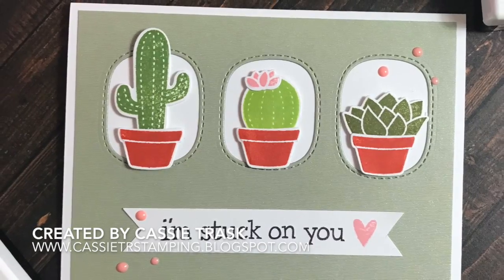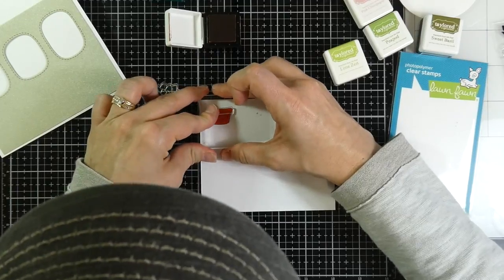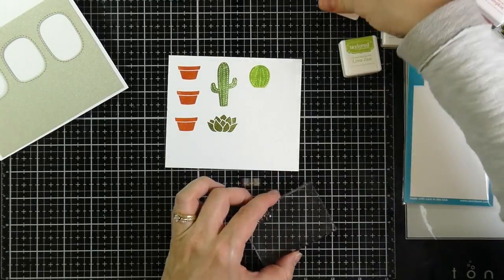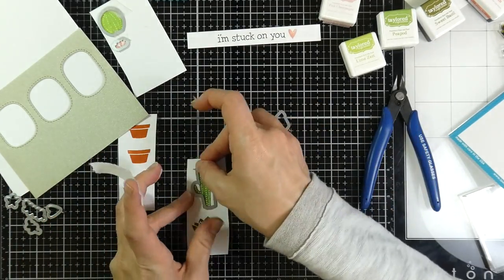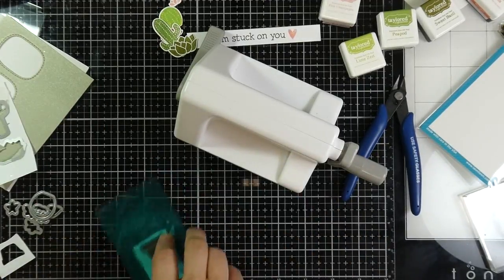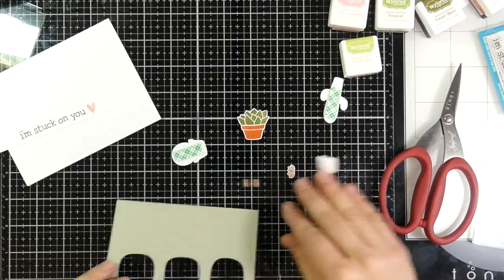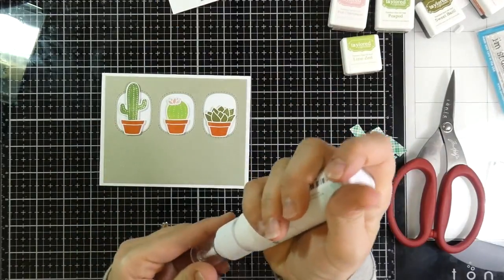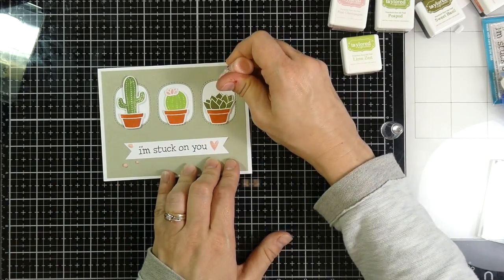Encouraging Cards Series | Card #20 | Lawn Fawn Stuck on You Stamp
Nuvo Crystal Drops - Bubblegum Blush

Scotch Foam Tape